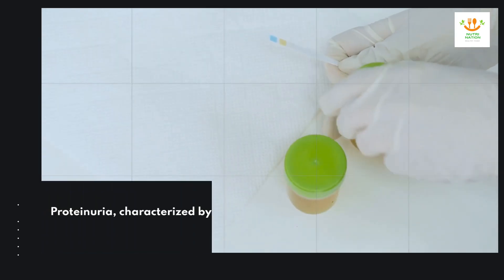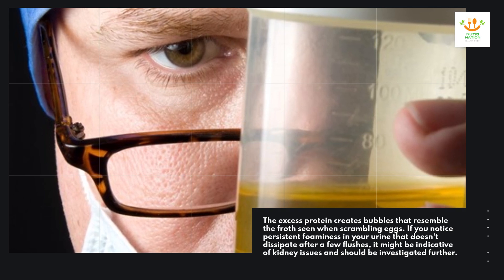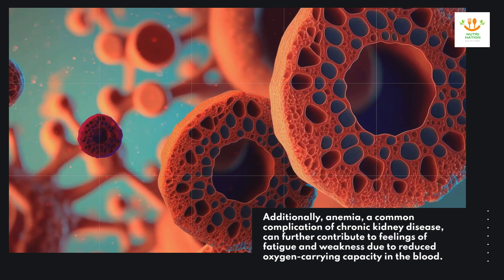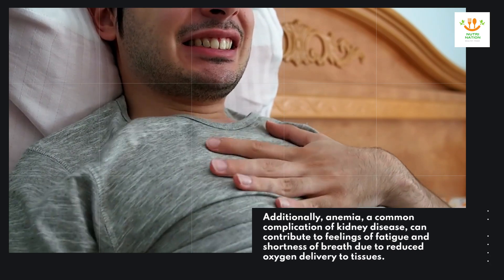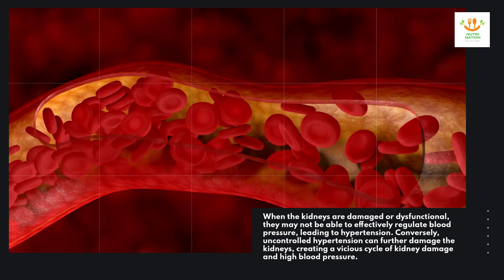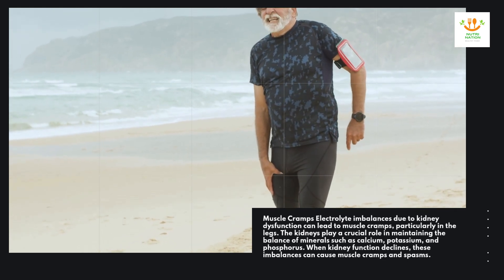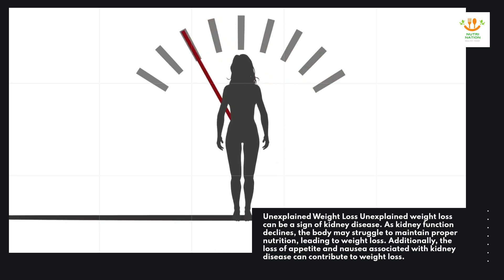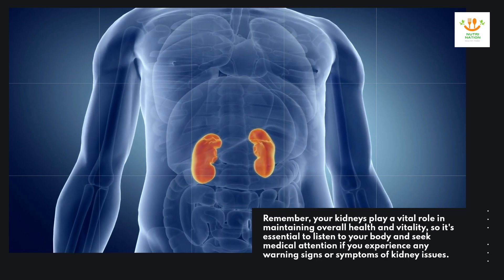Proteinuria: Top Warning Signs of Kidney Issues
In this insightful video, we delve into the crucial topic of proteinuria and its implications for kidney health. Discover the top warning signs your body may be signaling about proteinuria and related kidney issues. From foamy urine to swelling and fatigue, learn to recognize these early indicators and take proactive steps to protect your kidney function. With expert insights and practical advice, this video empowers you to stay vigilant about your kidney health and seek timely medical intervention when needed. Don't miss out on essential information that could safeguard your well-being. Watch now and prioritize your kidney health journey. how to reduce protein in urine? What kidney problem is a major cause of proteinuria?